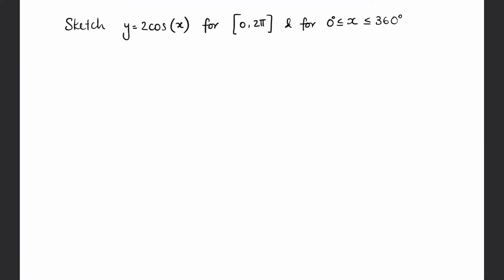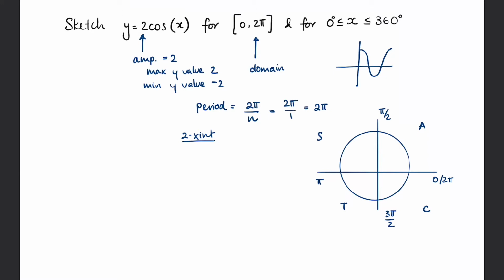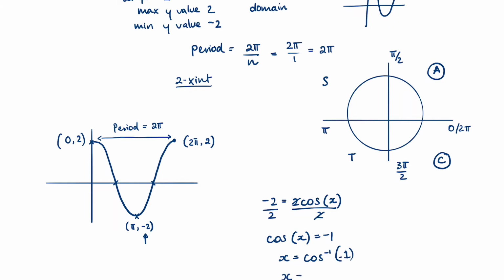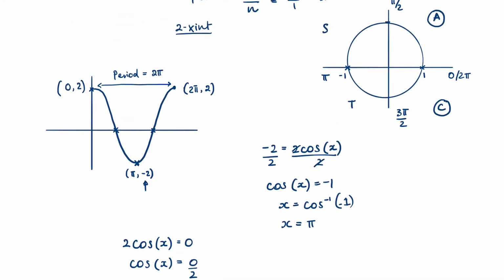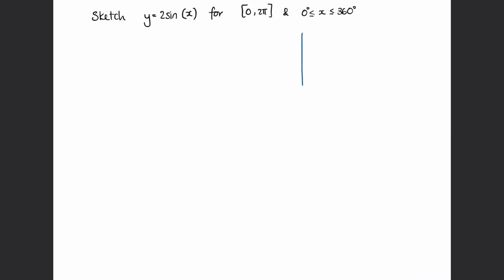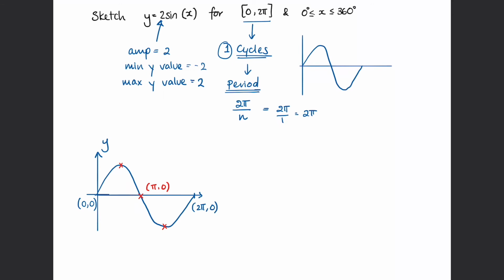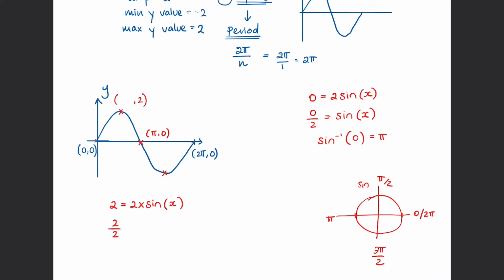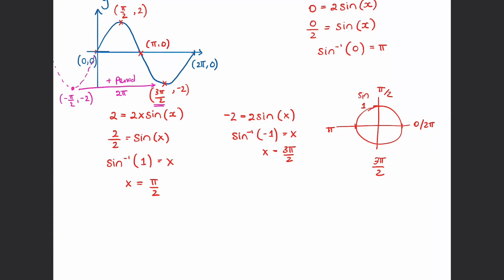Sketching and Solving - Introduction into solving for intercepts of trig functions (sin and cos)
This video will explore solving for x-intercepts of basic trigonometric functions including finding the coordinates. It includes 1 worked example for a cos graph and 1 for sin. Values for the graph are done in radians and through quick conversions graphs are also sketched in with coordinates in degrees.